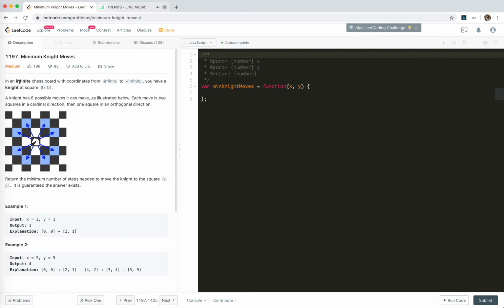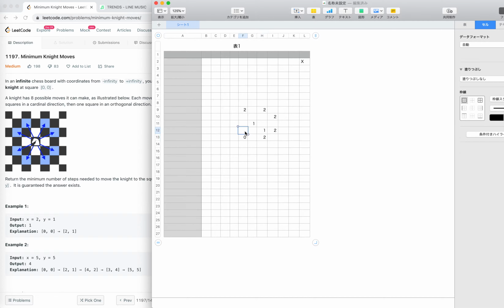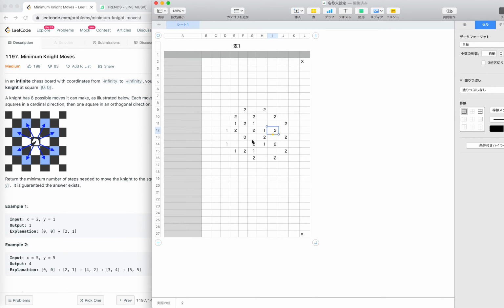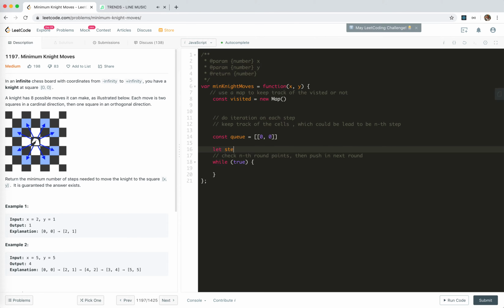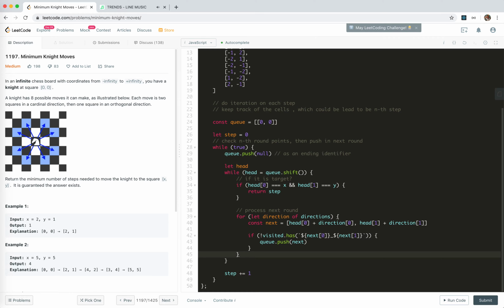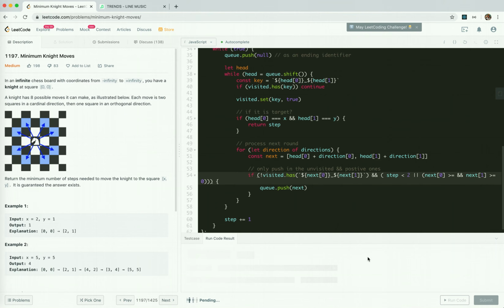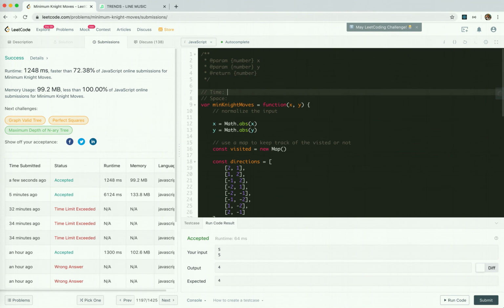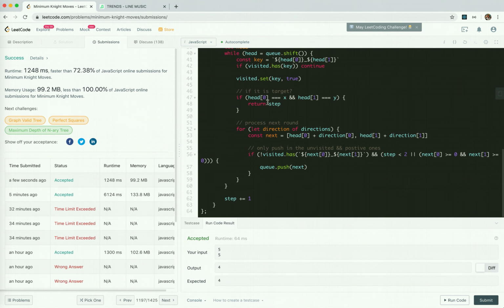LeetCode 1197. Minimum Knight Moves | JSer - JavaScript & Algorithm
The naive BFS solution could be deducted yet the improvement is hard.